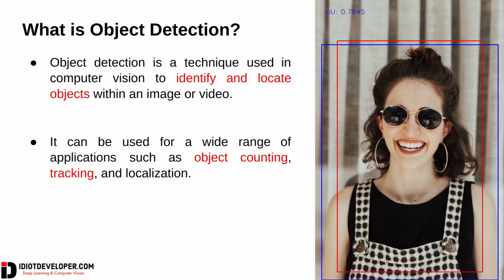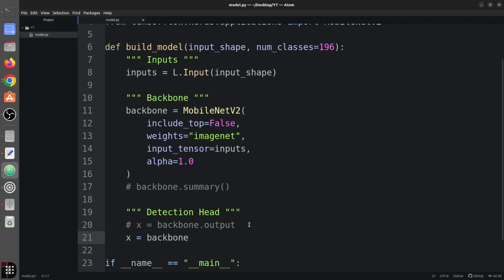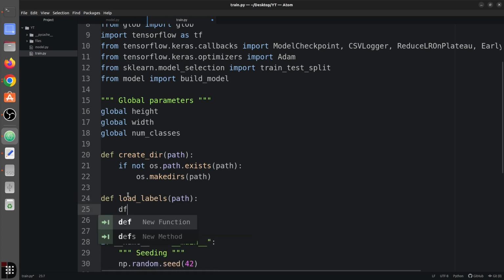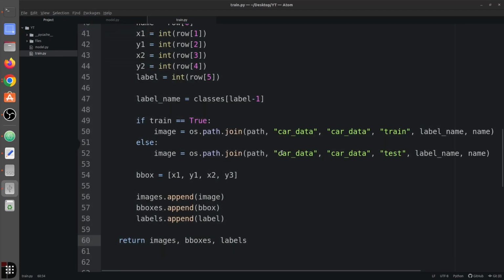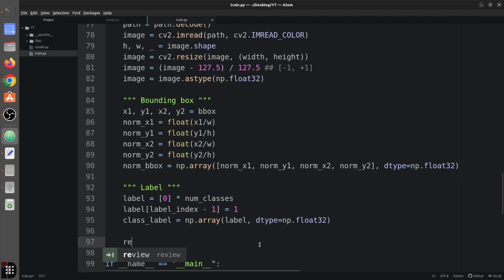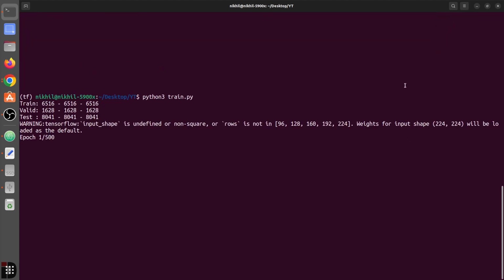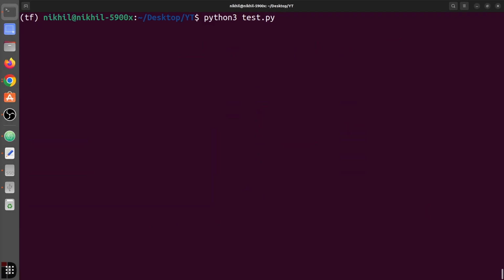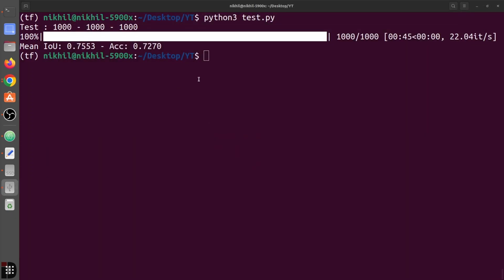Simple Object Detection with Localization and Classification in TensorFlow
In this video, we will learn to build a simple object detector in TensorFlow using pre-trained MobileNetv2. The object detection architecture would predict one bounding box and the classification results for that bounding box.

NOTE: Please remove (/) from the names.csv file row 174.
Original value: Ram C/V Cargo Van Minivan 2012
Updated value: Ram CV Cargo Van Minivan 2012

The slash causes problems while reading the path.

Timeline:
00:00 - Introduction
00:10 - What is Object Detection?
00:30 - Objective of this video tutorial
01:17 - Stanford Car Dataset
04:51 - Object detection architecture
14:57 - Training the object detection model.
53:04 - Testing on the object detection model.